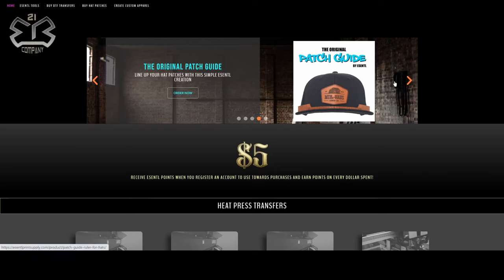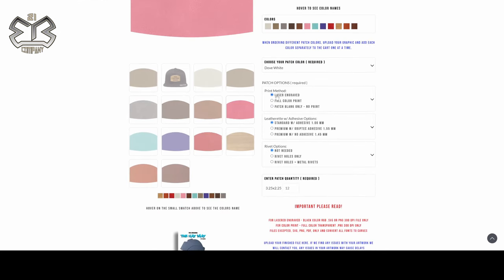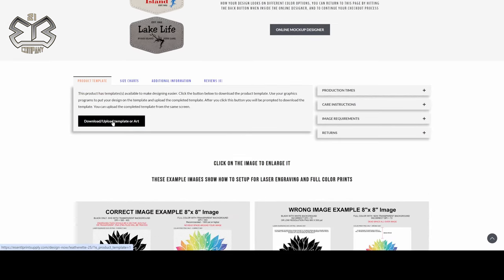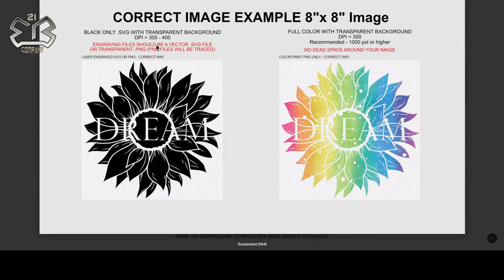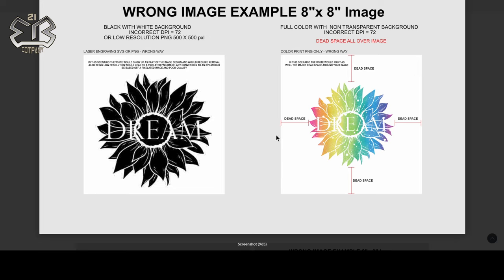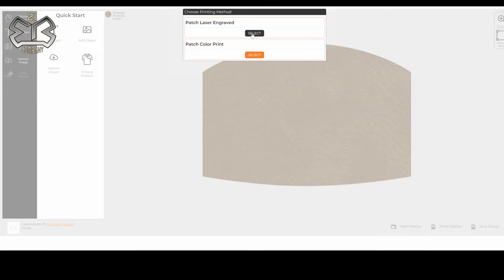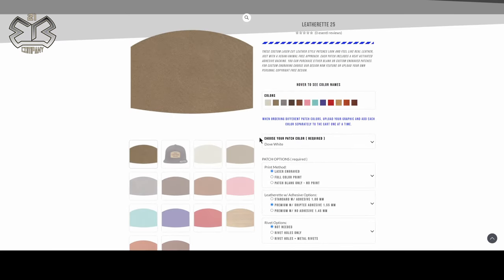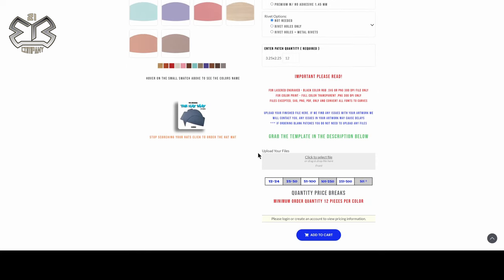Design and Order Custom Hat Patches - Tutorial (August 2024 update)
Order Supreme Color DTF transfers or custom patches at Esentlprintsupply.com

BUSINESS INFORMATION AND APPAREL QUOTES

Offering Custom Leather, leatherette Burlap patches and more, DTF Supreme Color Transfers and several other DTF Transfers styles to choose from and much more

(These links cost you nothing to use and help support the Esentl channel, with commissions)

2) 2024 TRANSPRO PLUS 16 x 20 HEAT PRESS (with slide out + platens)

*** ESENTL VIDEOS ***

3 Cad Cut Soft Foam 3D Vinyl ( Siser brick 600 comparable )

4 Goof Proof 3 second Plastisol Screen Print Heat Transfers

6 STAHLS Cad-Cut VINYLs - Heat Transfer Vinyl for projects

7 STAHLS Cad-Cut UltraWeed Vinyl - #1 Selling Everyday Vinyl

1) Newsprint paper 2400 sheets 15" x 20"

2) Epson 16600 Printer max 13 x 19" prints

3) Epson 2720 Printer max 8.5 x 14"

4) Teflon Sheets

5) Printers Jack Sublimation Ink

6) Amazon Tusy Heat Press 15 x 15 (decent reviews if your on a budget)